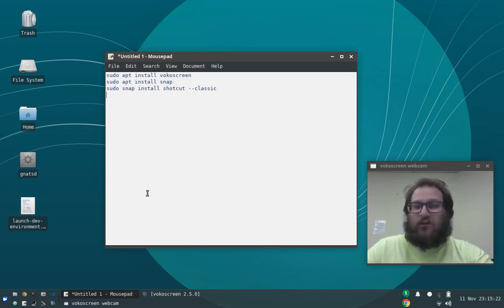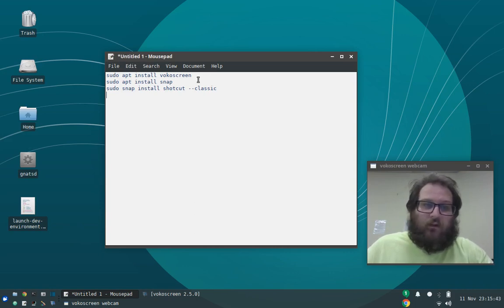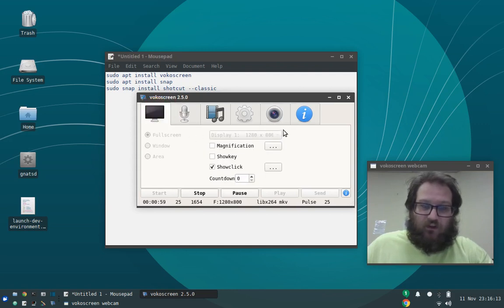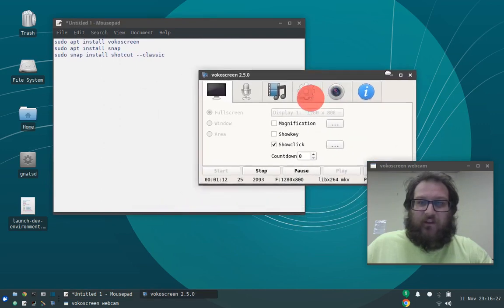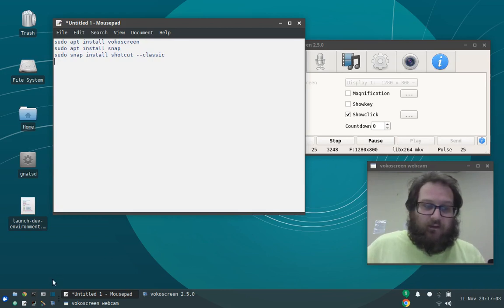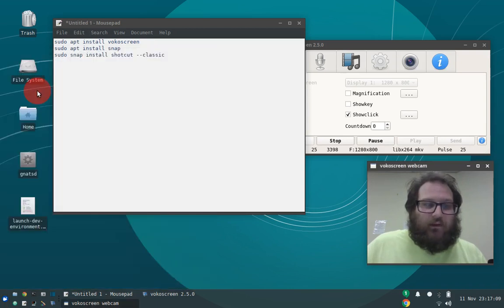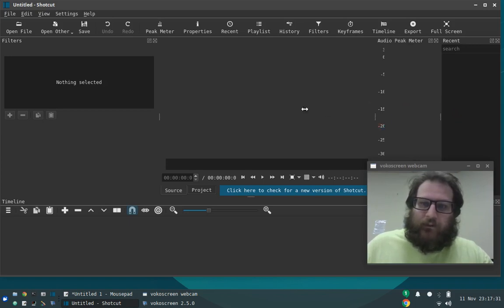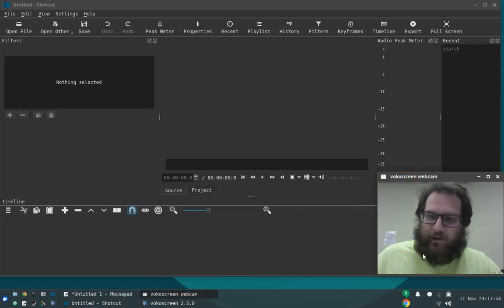Setting up screen recorder with webcam capture on linux Ubuntu 18.04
To install the software run the following commands on ubuntu 18.04
sudo apt install vokoscreen
sudo apt install snap
sudo snap install shotcut --classic